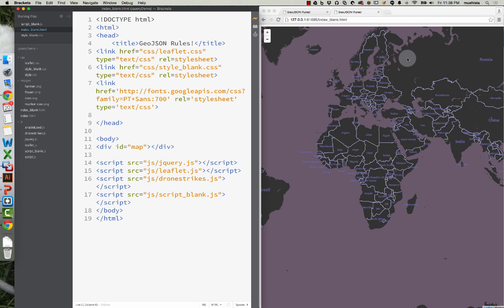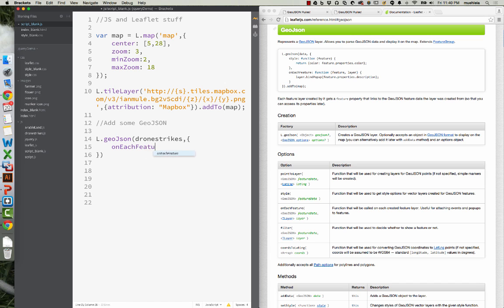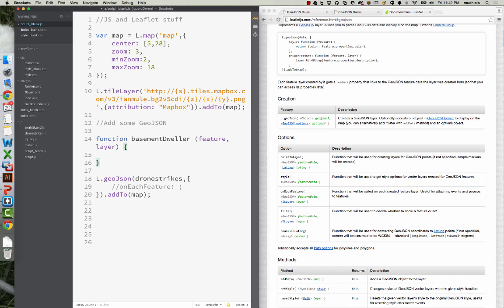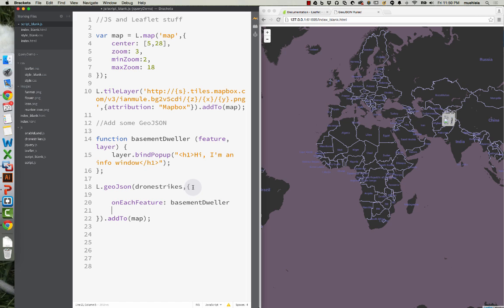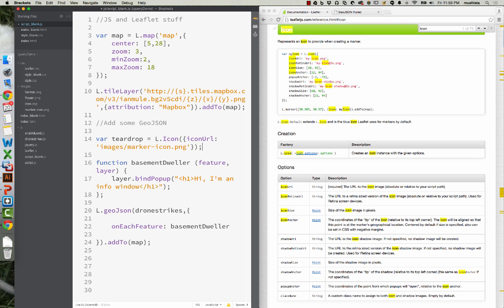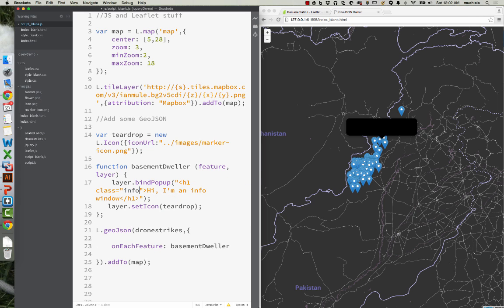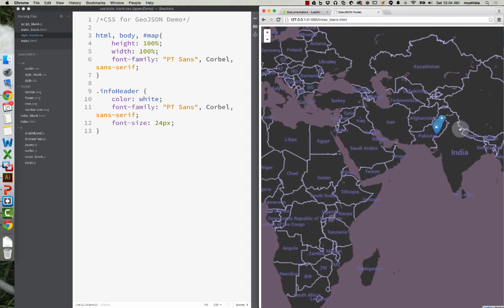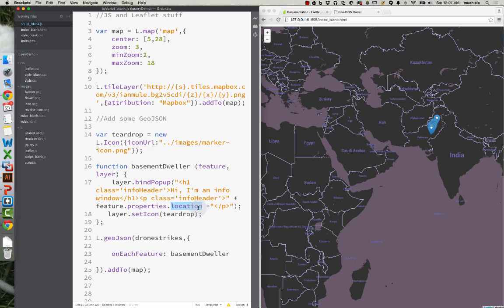GeoJSON and Leaflet, Part 5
In this series of tutorials I show you how to set up a Leaflet map from scratch (Parts 1-3), how to create GeoJSON files (Part 4), and how to import and style GeoJSON data over your Leaflet tileset (Part 5) and also style the info windows/pop ups. I also show you how to make interactive buttons to control your GeoJSON layers (Part 6). Timer permitting, a Part 7 may be created where I show you how to style non-point GeoJSON data.